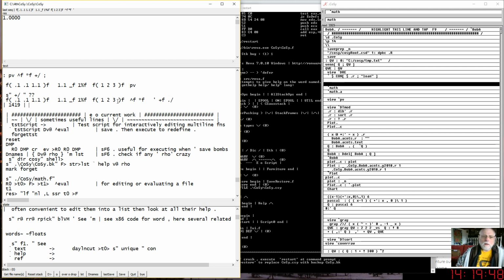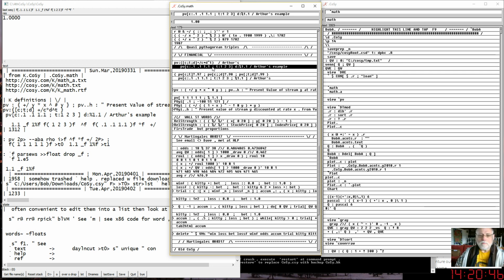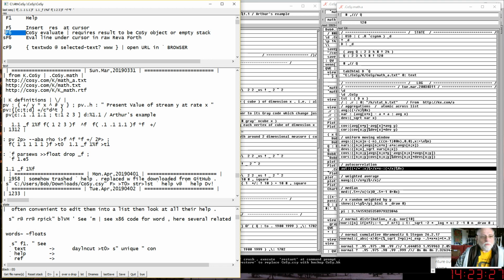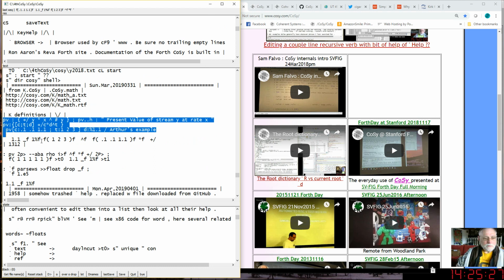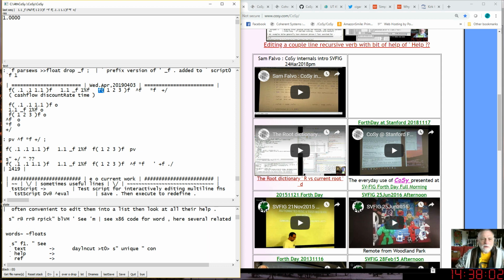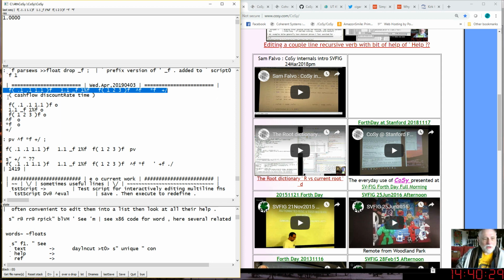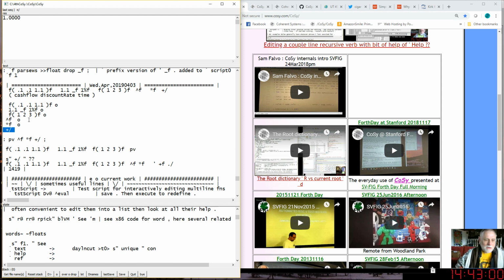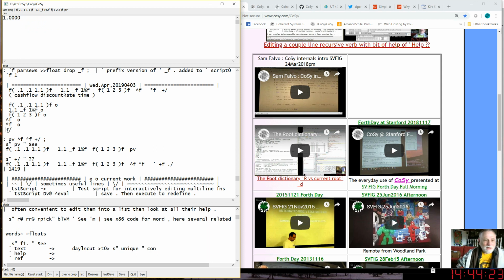Present Value & a bit o` Math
Some basic math using the example of Present Value of a cash flow
legacy K and list of basic math and stat functions in K which can be easily translated .

APL languages including Arthur Whitney's K , which is where CoSy is "coming from"  , while largely motivated by scientific interests , find their core markets in complex finance and financial modeling .